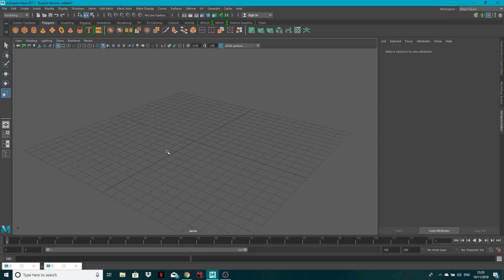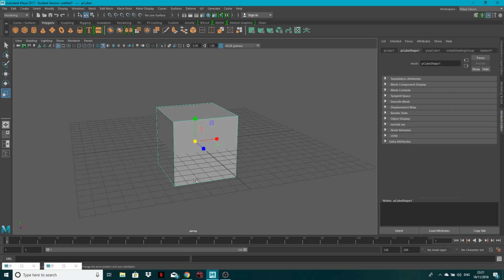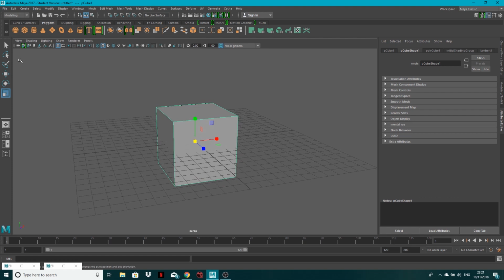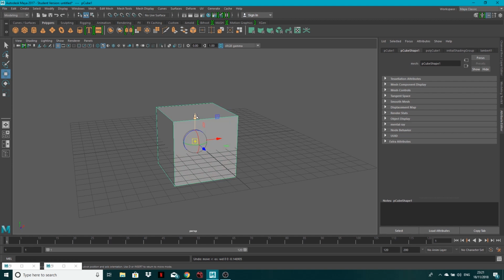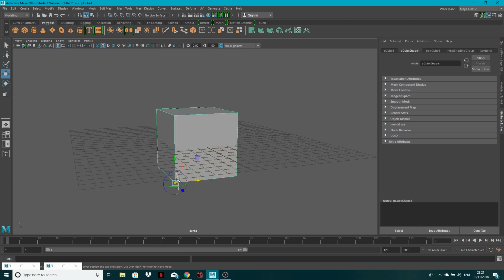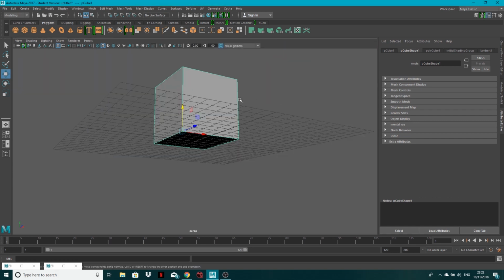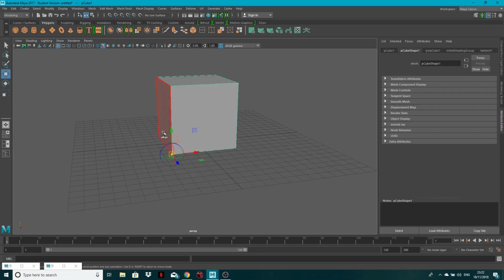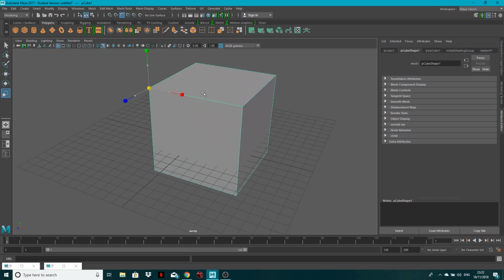How to move the pivot point in Maya | Maya Tutorial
In this tutorial I will show you how to move the pivot point and snap it to a certain area.

Recomended Tutorial - Make a bed in Maya